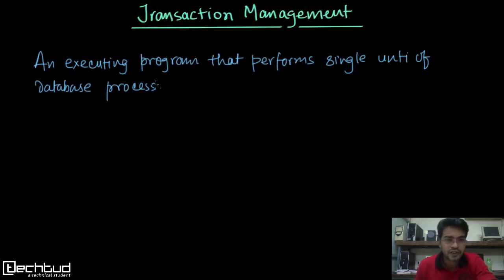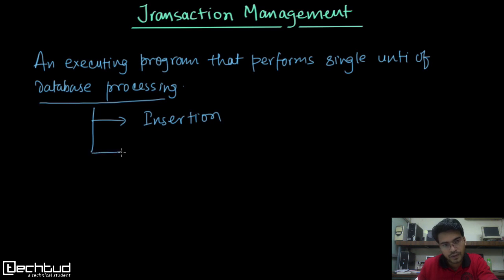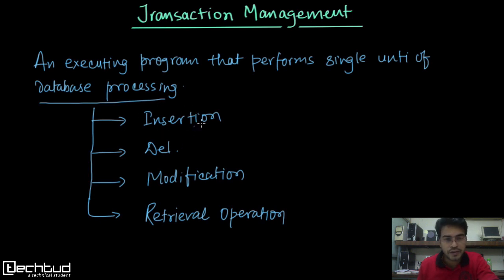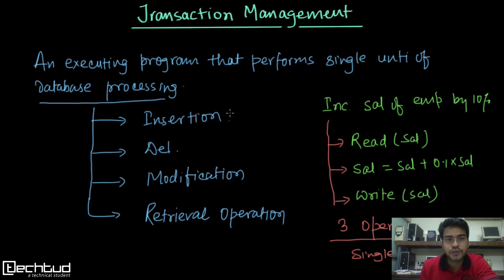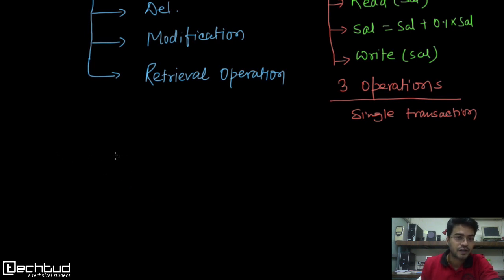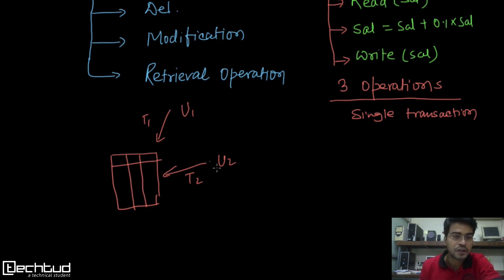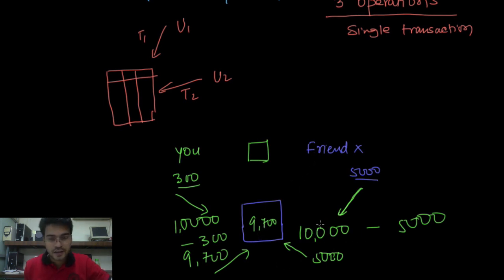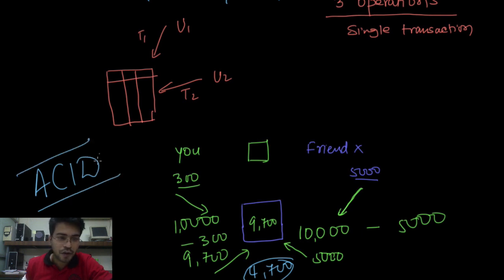Introduction to Transaction Management